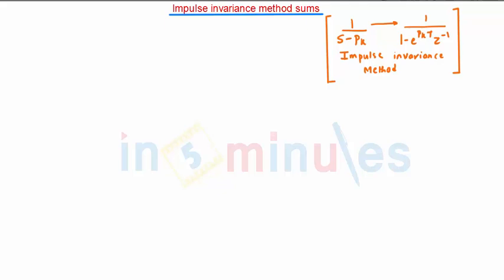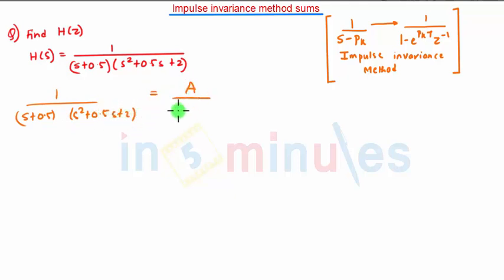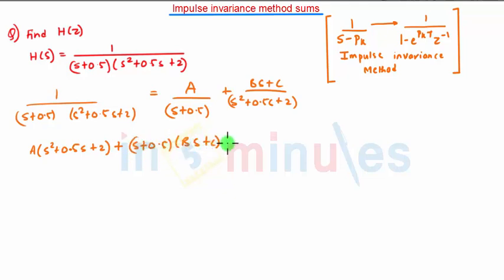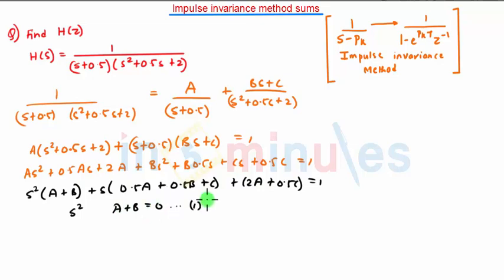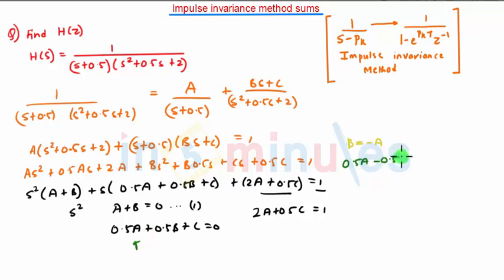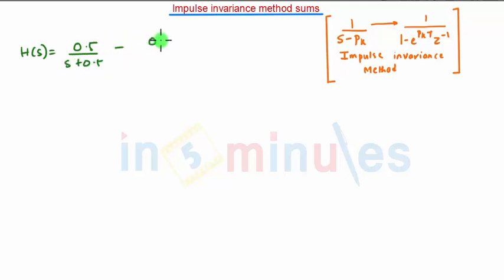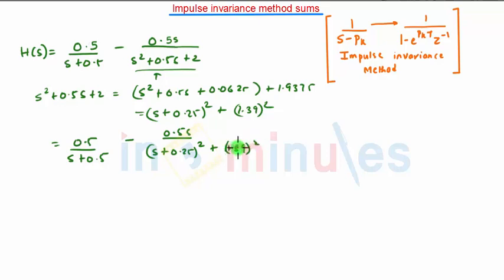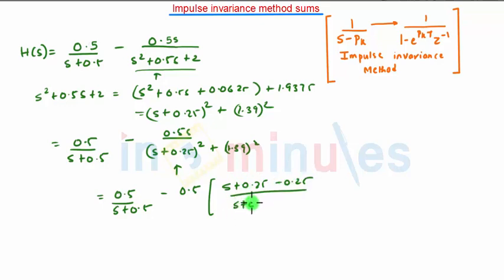Module2_Vid_9_IIR Digital Filters_impulse Invariance Method sum 3 (Part 1)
This video explains sum using impulse invariance method.